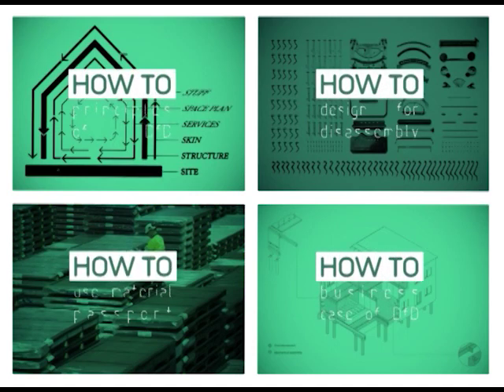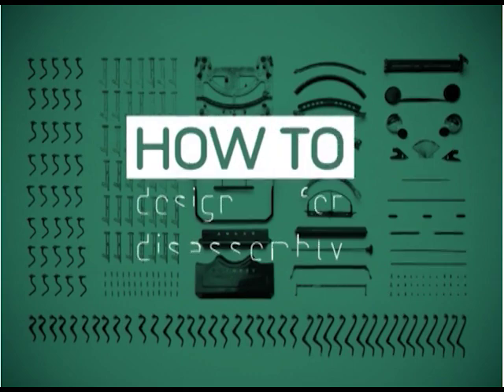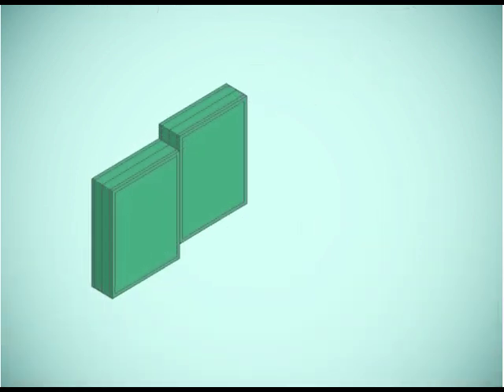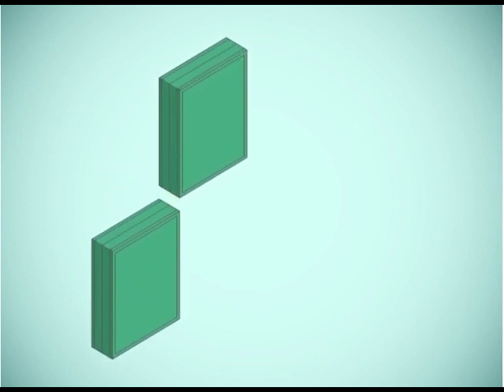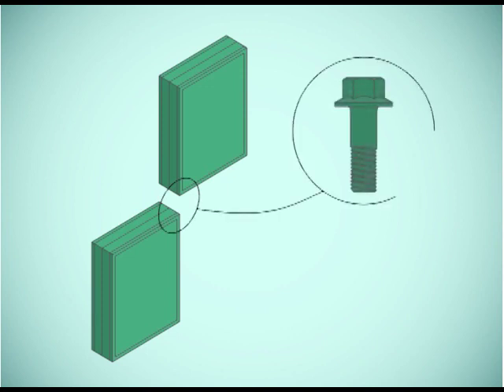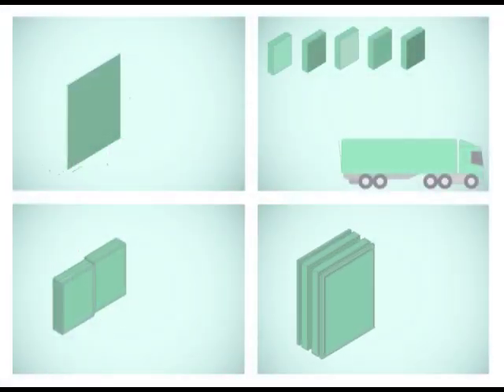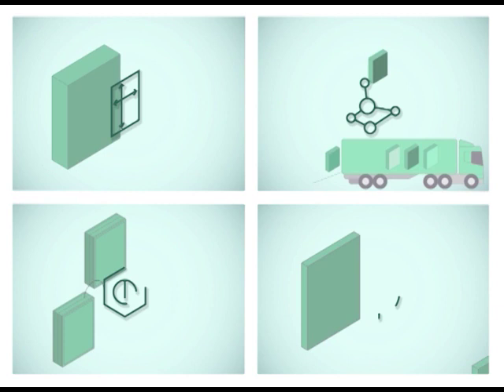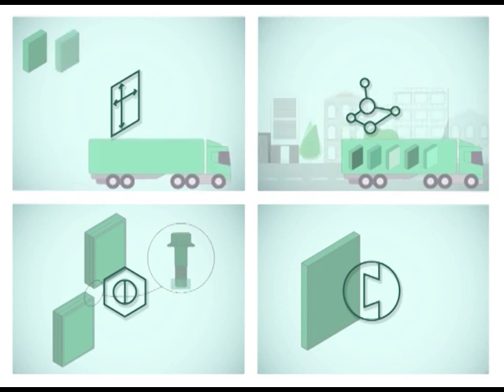Guidelines for Design for Disassembly (DfD)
AR0531 Innovation and Sustainability

Ir. E.R. van den Ham
Ir. P.G. Teeuw

Group 3b

Athanasios Rodiftsis  4943295
Deirdre van Gameren  4372867
Lara Klarenbeek   4228049